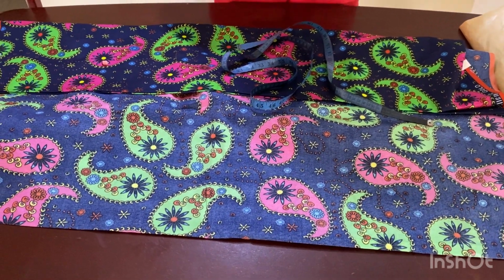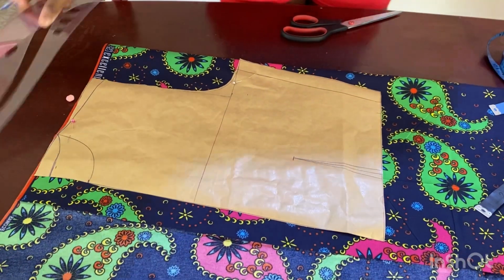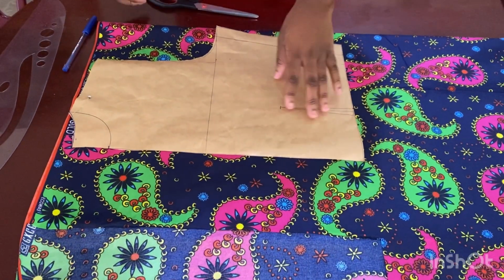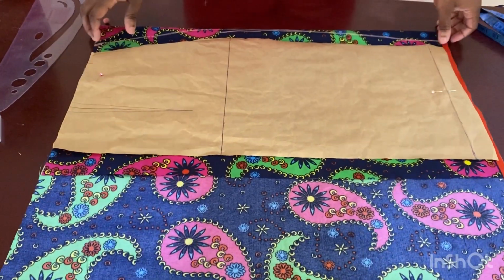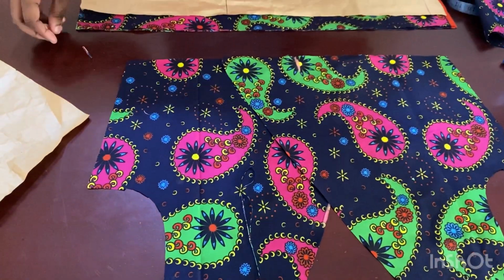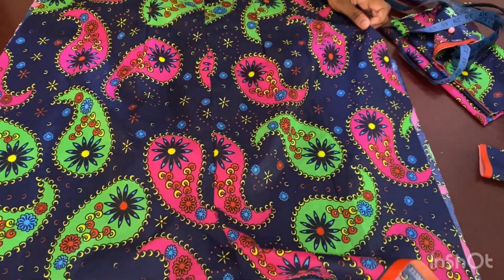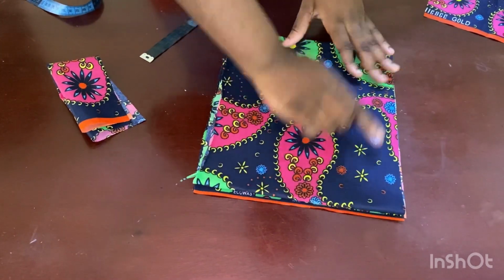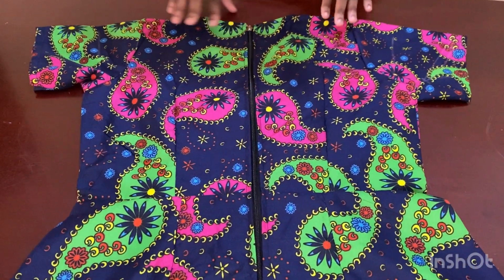HOW TO MAKE A FAUX WRAP PENCIL DRESS WITH MIDDLE SLIT